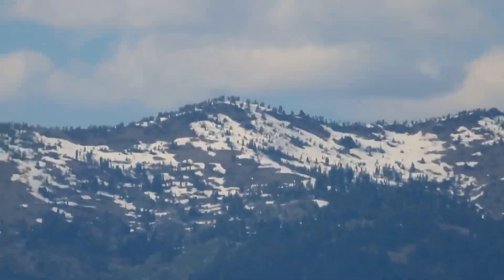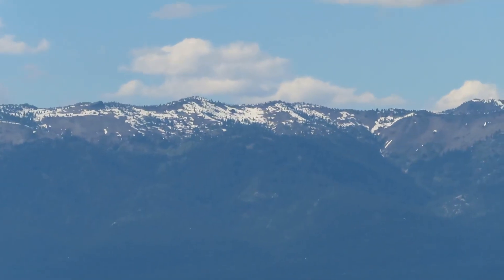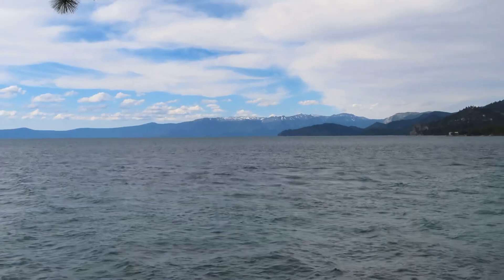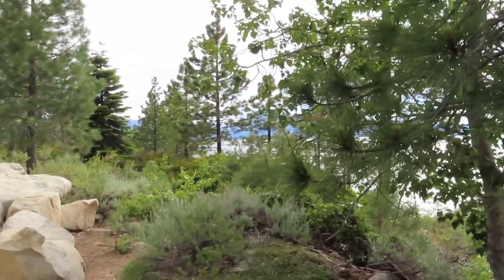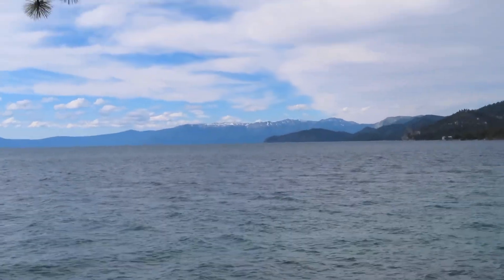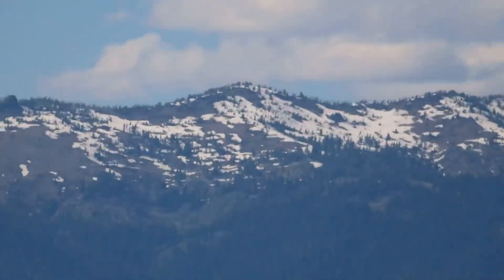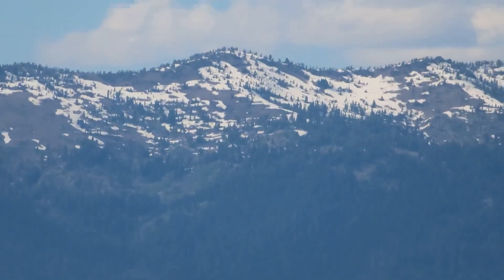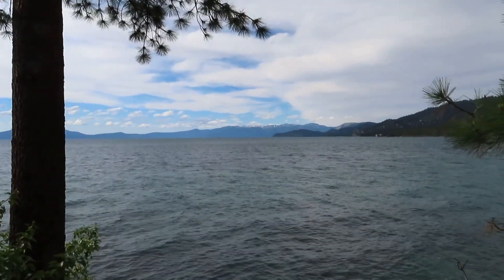Testing The Zoom on Canon SX740 at Lake Tahoe | The Public Traveler photography 🧳✈️🌎 📸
Hello, fellow travelers! It's 'The Public Traveler' here with something a bit different today. Join me as I test the zoom capabilities of the Canon SX740 right here at the scenic Lake Tahoe. 📸

With its impressive superzoom features, the Canon SX740 promises a closer look at the distant world. And what better backdrop to test this than the picturesque vistas of Lake Tahoe? From the placid waters to the lofty mountains in the distance, let's zoom in and see the world through a different lens!

Watch as we capture the beauty of Lake Tahoe in exquisite detail, bringing the faraway sights right up close. Witness the magic of nature's beauty combined with technological marvels.🏞️

Did you enjoy this gear-focused exploration? It helps more than you might think!

Until next time, stay curious and keep exploring! 🌍